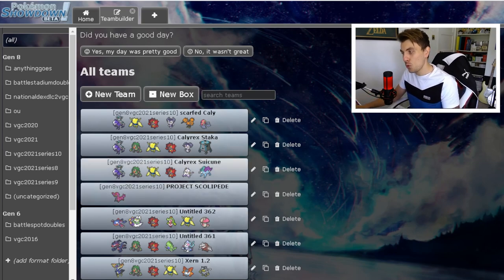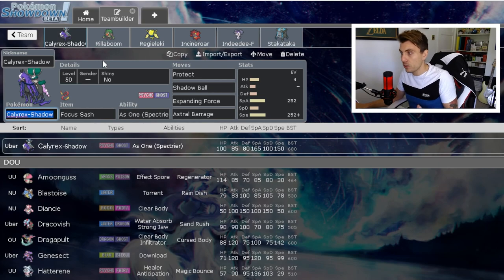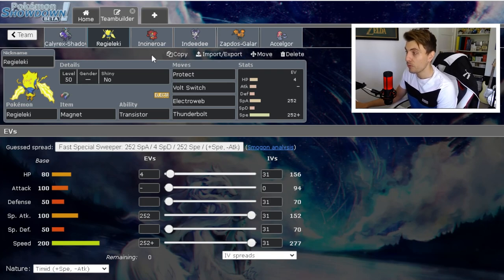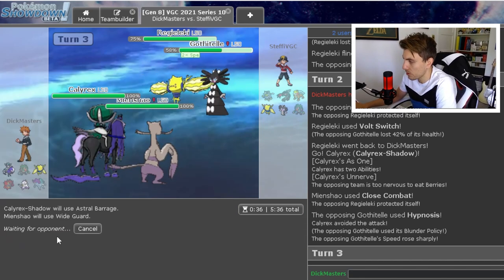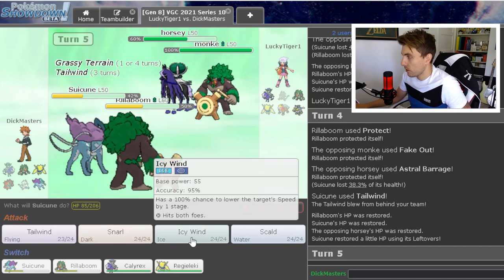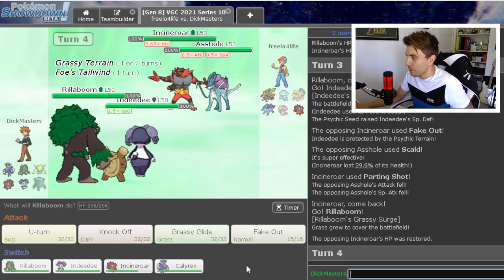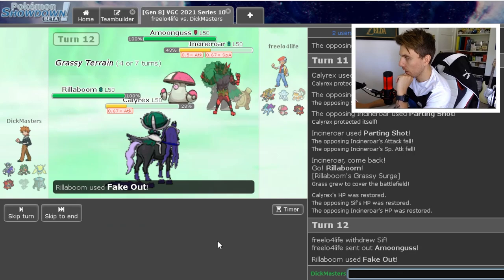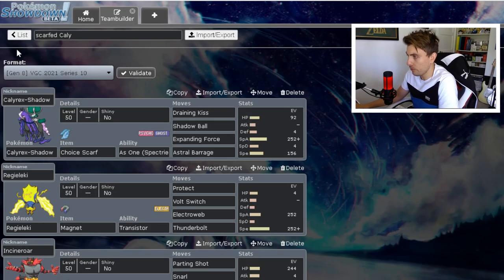SERIES 10 on SHOWDOWN SHADOW RIDER CALYREX TEAM VGC 2021 Competitive Pokemon Sword and Shield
SERIES 10 on SHOWDOWN SHADOW RIDER CALYREX TEAM BUILDS VGC 2021 Competitive Pokemon Sword and Shield

Today we continue our series 10 content on Pokemon Showdown featuring a VGC 2021 team based around Shadow Rider Calyrex on the VGC 2021 Series 10 Showdown Ladder.  This team features Shadow Rider Calyrex, Mienshao, Incineroar, Rillaboom, Regieleki, Suicune. I play the team on the Showdown Series 10 ladder playing in the Pokemon VGC 2021 series 10 Format. Pokepastes Below.

Time Stamps
0:00 - Intro
0:50 -Team overview
13:30 - G1 vs Ice Rider Calyrex
19:00 - G2 vs Xerneas
28:25 - Outro